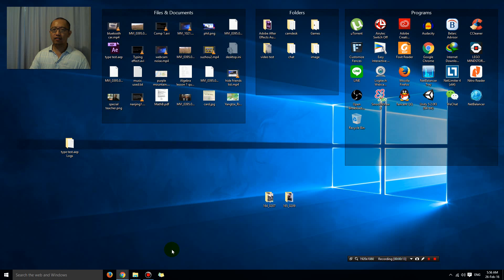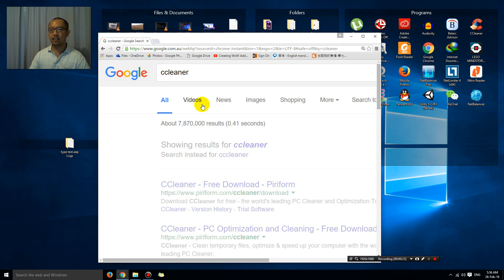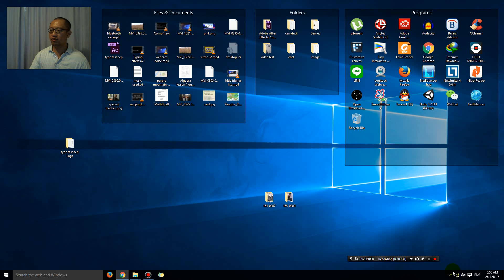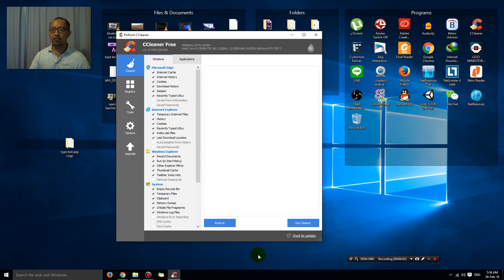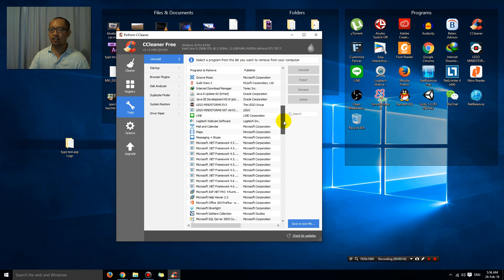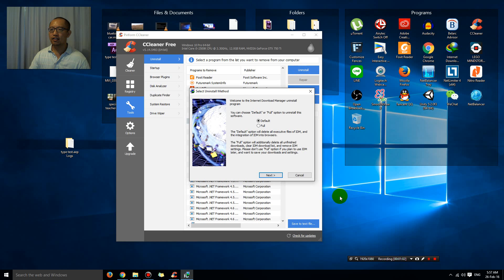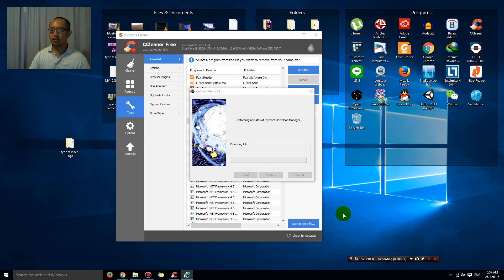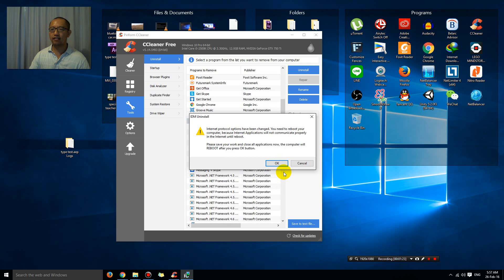The cleanest way to uninstall programs in Windows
How many times have you tried to uninstall something but it wasn't totally gone?
Try it this way. Use CCleaner.